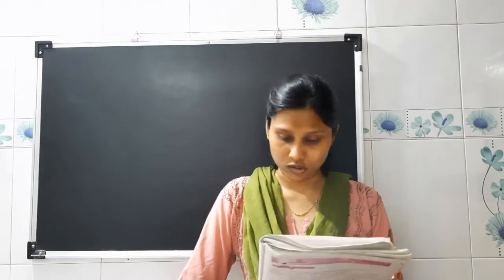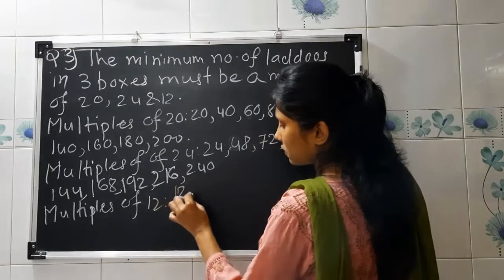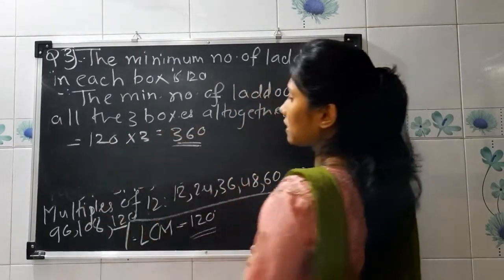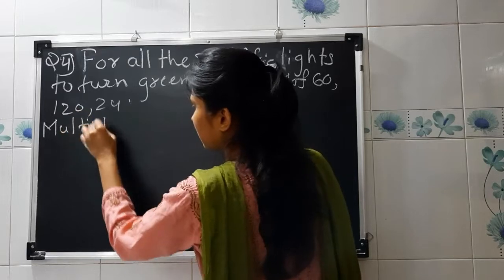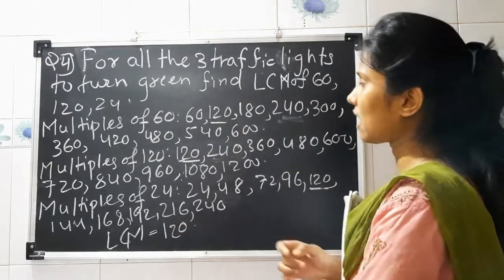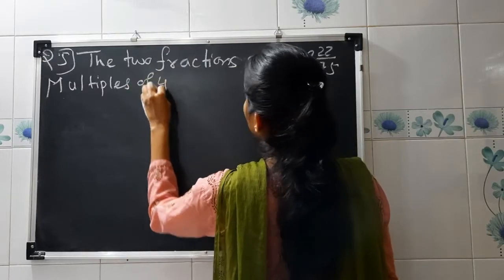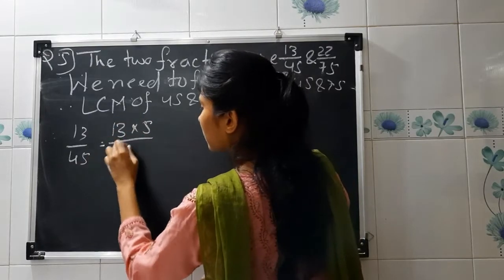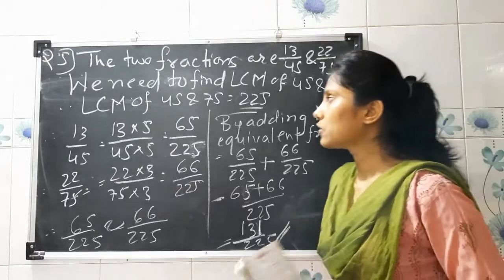Std 6th Maths lecture no.44 lsn no.9 HCF and LCM Practice Set 25 (Part 2)